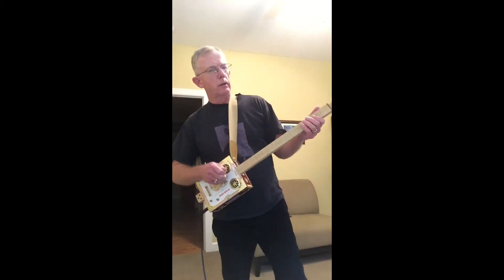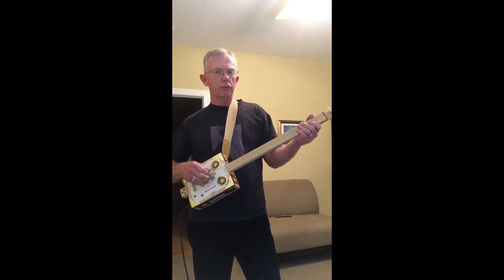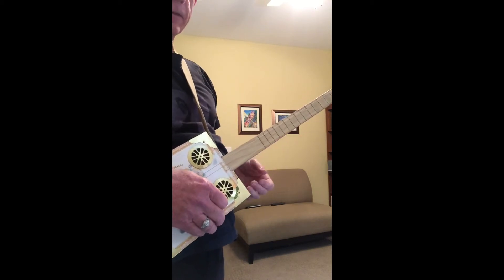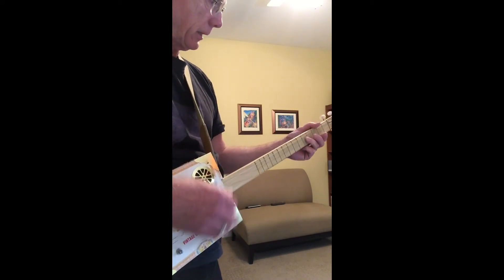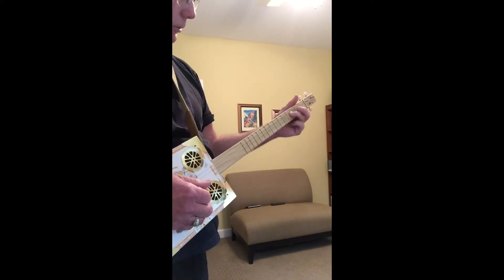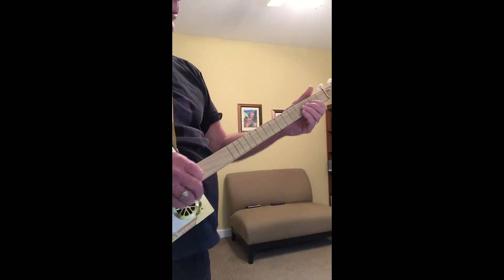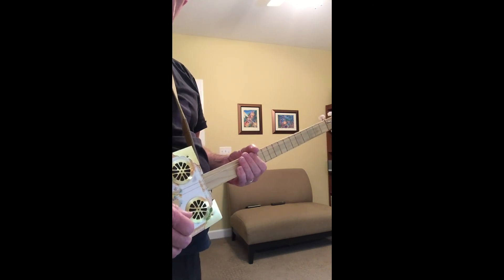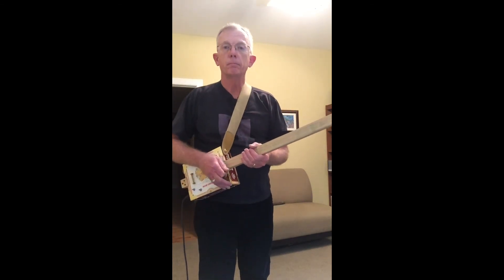How to Play "Let's Work Together" on Cigar Box Guitar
Demonstrates a version of "Let's Work Together" for 3 stringed cigar box guitar tuned GDG.